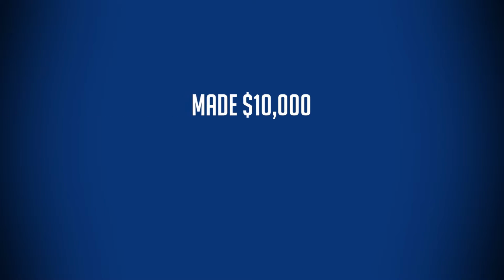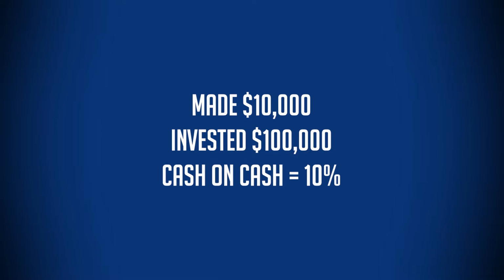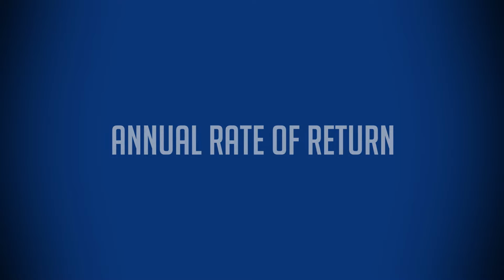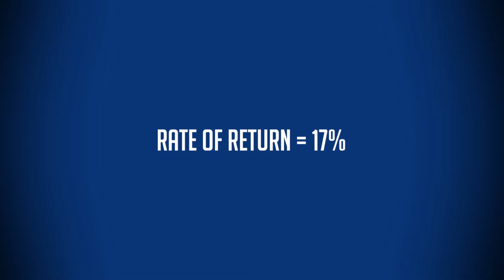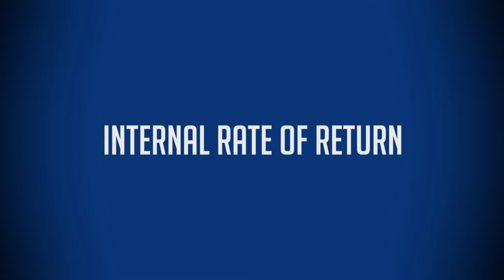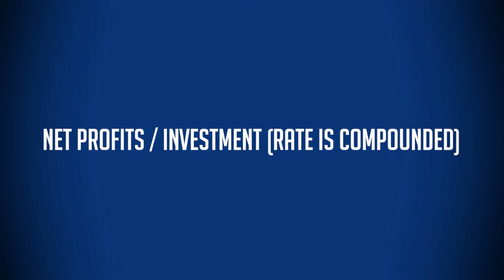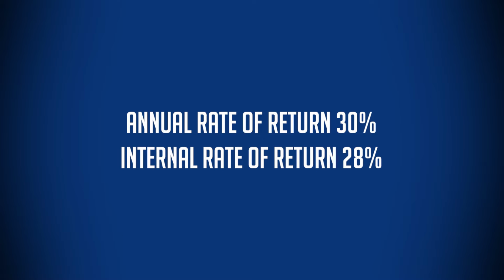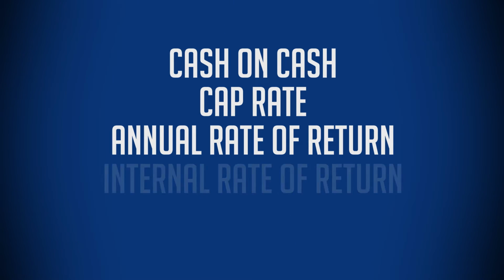Get Real Wealthy S2 E36 Key Metrics Every Real Estate Investors Should Know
Episode Summary

In this episode of Get Real Wealthy Season 2, Quentin talks about the key metrics every real estate investor should know about.

Metrics are a way for you to use tools to identify where you are, and where you're going. Some matrix can help you when you are evaluating a property while others can help you in the investing phase. One of the first things to look at is Cash on Cash Return, which helps you evaluate how much profit you've made in a year. Another key metric that you use in real estate investing is called Cap Rate. The formula for Cap Rate is equal to Net Operating Income (NOI) divided by the current market value of the asset. It depends on three different factors: the condition of the property, the location of the property and interest rates. He adds that if you go to a different area, you may find a different cap rate. It comes in handy when you are trying to identify an opportunity.

Another key metric that we use is called an Annual Rate of Return. It is the amount earned on an investment over a 12-month period, and is usually expressed as a percentage. He adds that it comes into play when we are refinancing or selling an asset, adding “that usually happens on the sale or refinance of an asset, the shortest time that I've ever been able to do that is a year, the longest time I've been able to do that is four years in an apartment building.” The last metric you should know about is the Internal Rate of Return. Internal rate of return (IRR) is the discount rate at which a project’s returns become equal to its initial investment. It is the percentage of returns that a project will generate within a period to cover its initial investment.

In conclusion, he says that as an investor, you should be familiar with metric such as Cash on Cash Return, Cap Rate, Annual Return, Internal Rate of Return, so that you can make informed and profitable decisions.